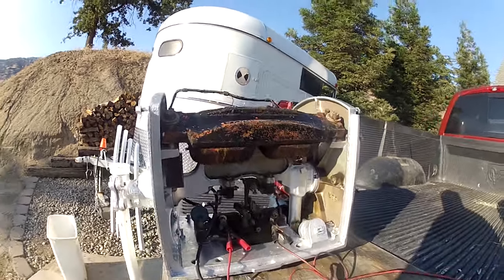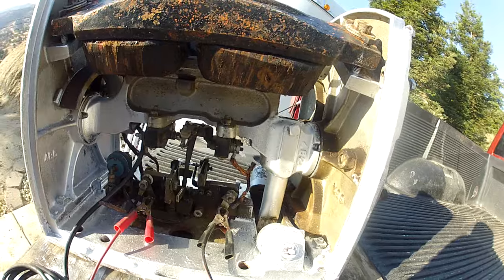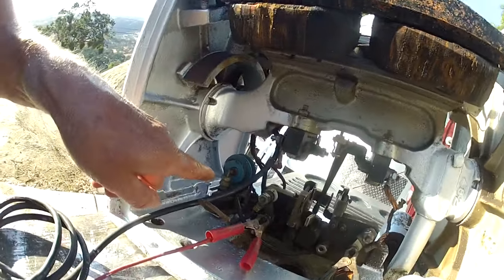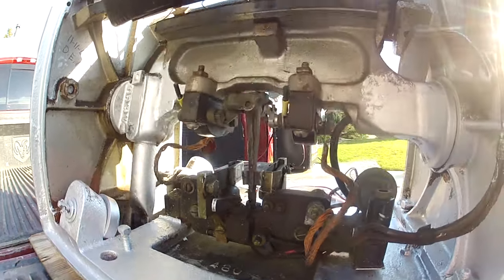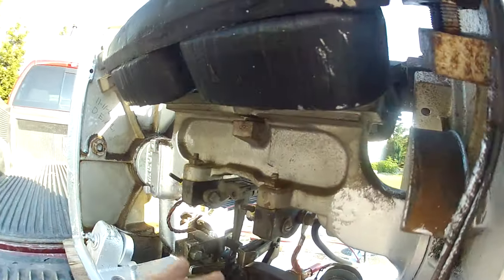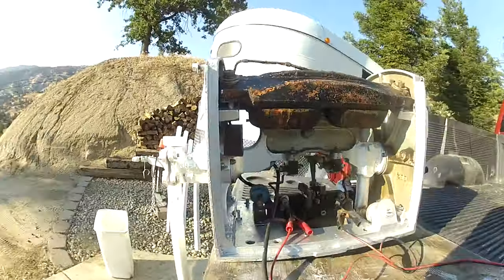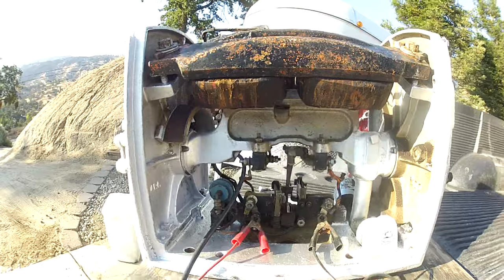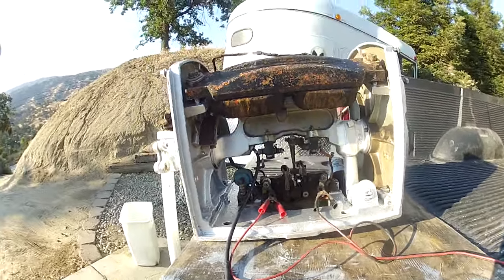HOW A RAILROAD WIG WAG CROSSING SIGNAL WORKS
BOUGHT THIS A FEW DAYS AGO. IT DID NOT WORK SO AFTER FIXING IT I THOUGHT I WOULD DO A VIDEO EXPLAINING THE INNER WORKINGS  OF THESE THINGS.THEY ARE BASIC AND THIS WILL EXPLAIN IT. RUNNING OFF A 12 VOLT BATTERY CHARGER. THANKS FOR LOOKING.